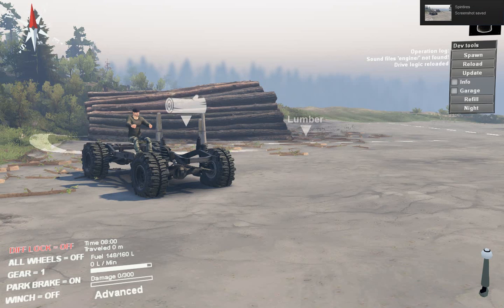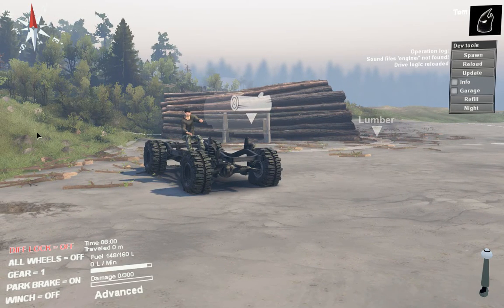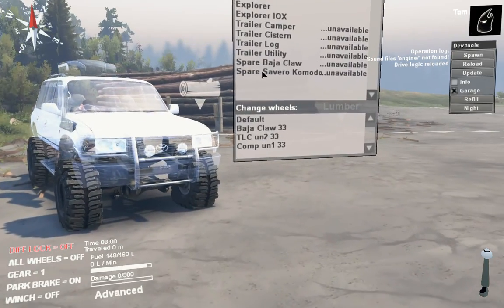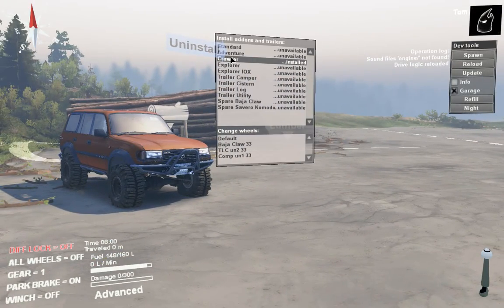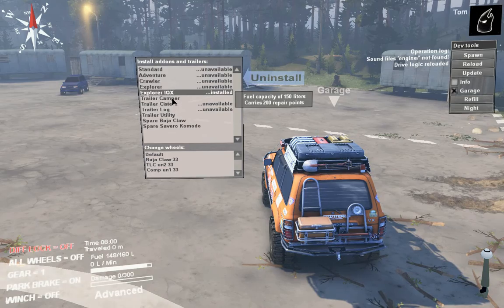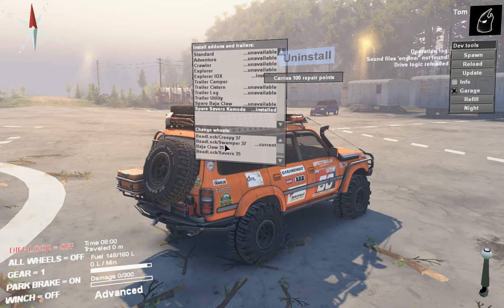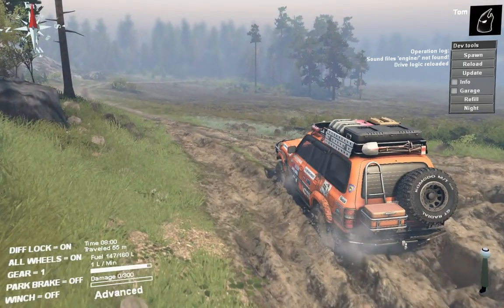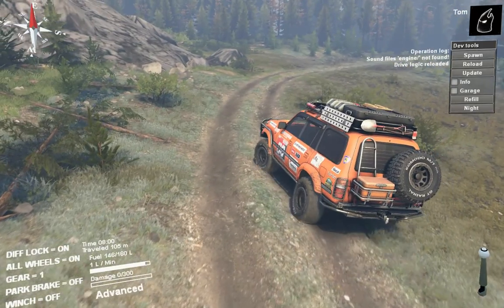Spin Tires - BREGELS TOYOTA LAND CRUISER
Download this mod directly from the steam workshop!